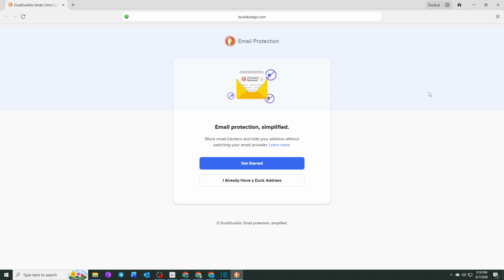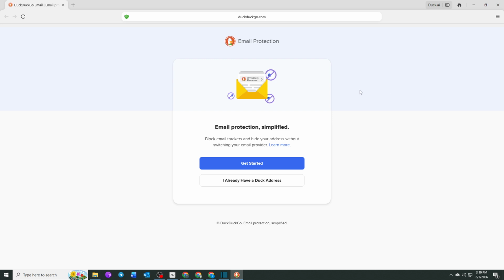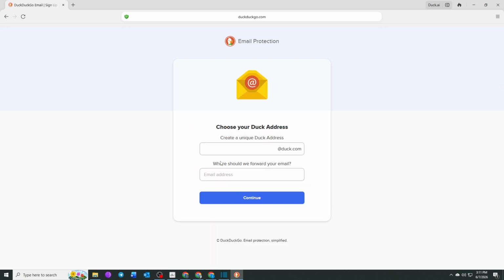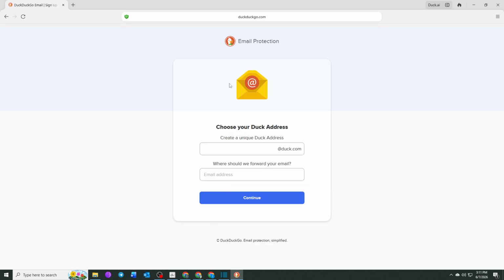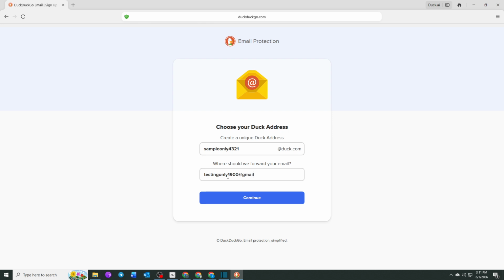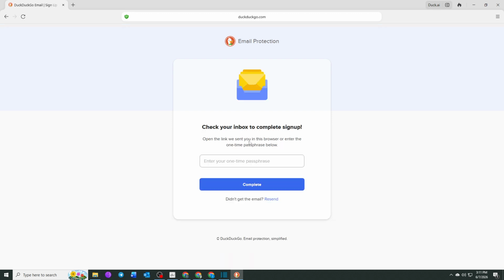How To Protect Your Email Address Duckduckgo Email Protection [2026 Guide]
With increasing concerns about online privacy, it's crucial to understand how to keep your email secure from unwanted tracking and spam.